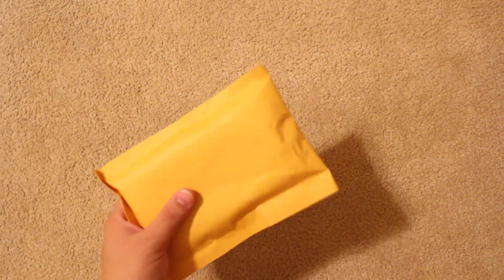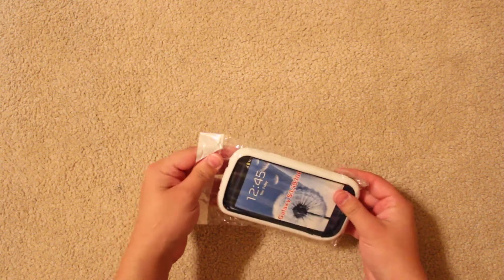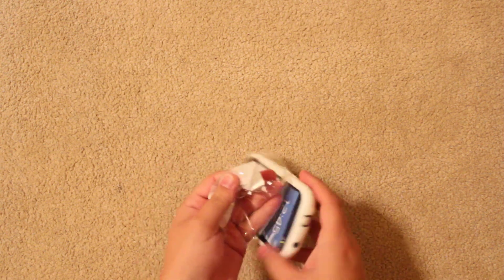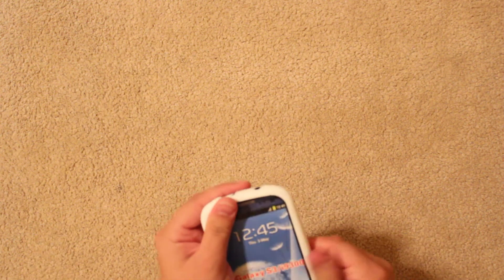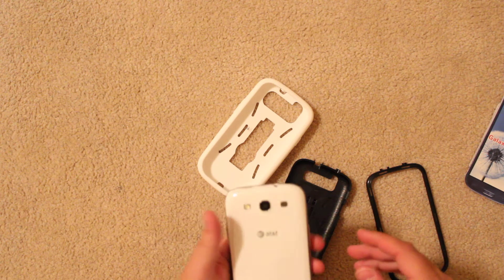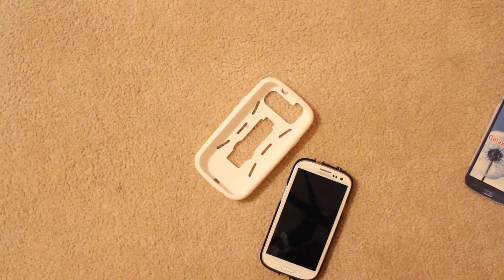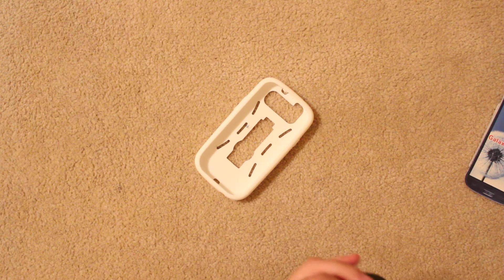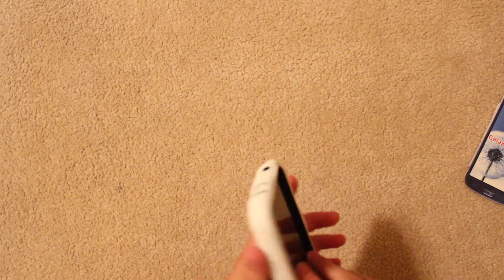White and Black Kickstand Hybrid Case Hard Gel Cover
White and Black Kickstand Hybrid Case Hard Gel Cover w/ Stand for Samsung Galaxy S3 I9300, I747 (Verizon, Sprint, T-Mobile, AT&T)